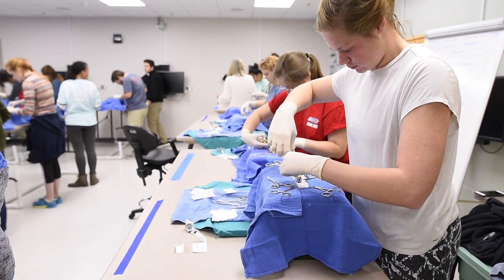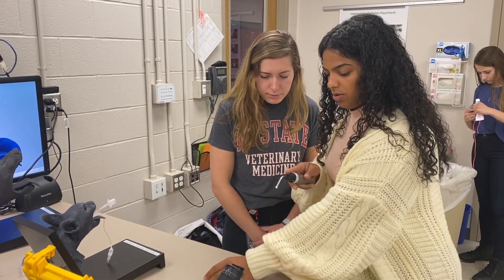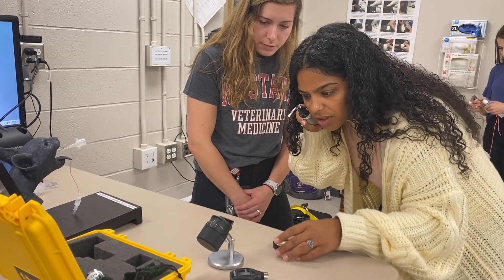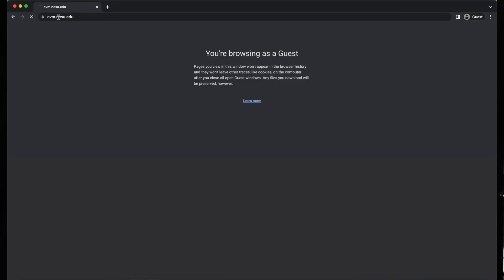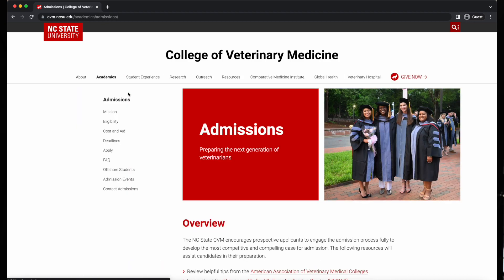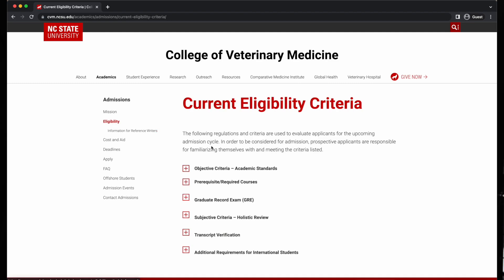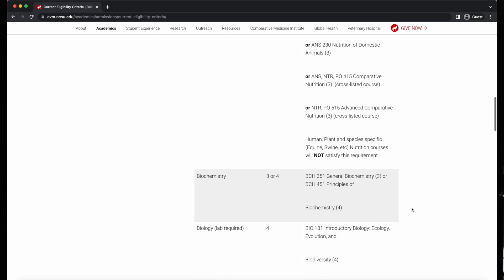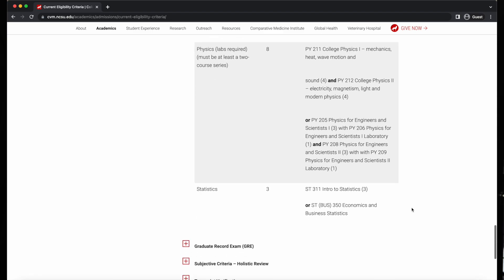Episode 2: Prerequisite Courses | VMCAS Application: Explained by the NCStateVetMed Admissions Team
VMCAS EXPLAINED, EP. 2. The 2024 Admission Cycle deadline is fast-approaching and the NCStateVetMed Admission Team has you covered. We sat down with various admissions reps to get the details about what our team is looking for on each section of the application. Today, we're looking at what Prerequisite Courses you need to have taken in order to apply.